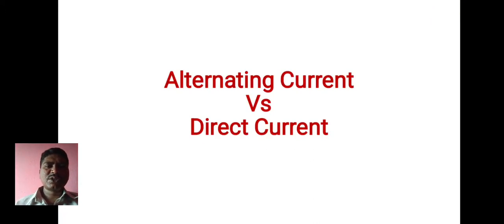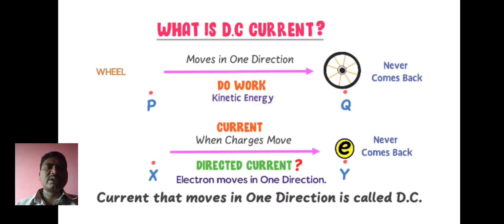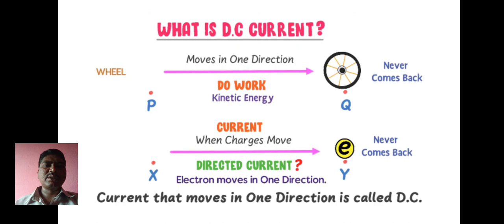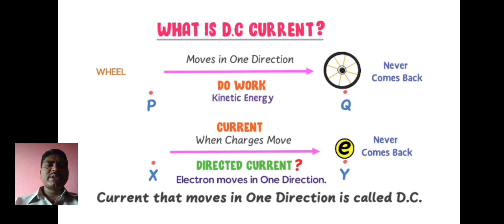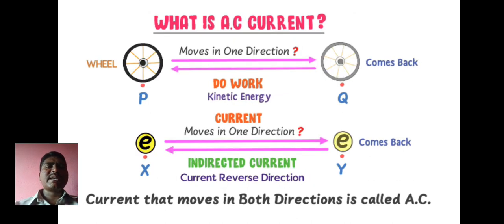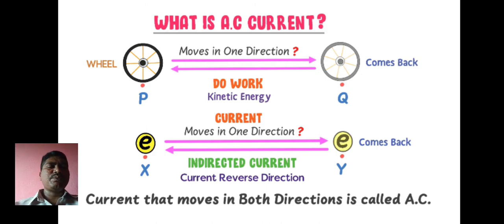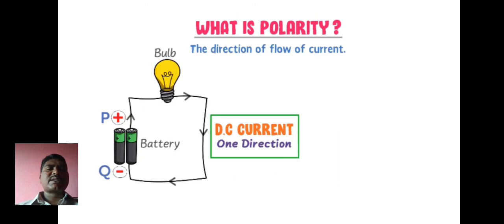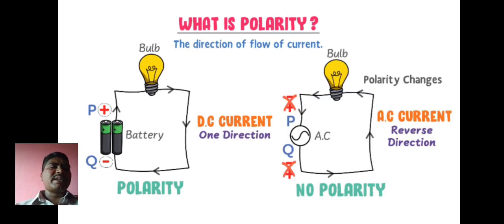AC Vs DC